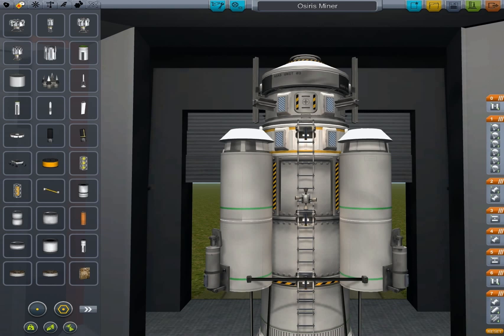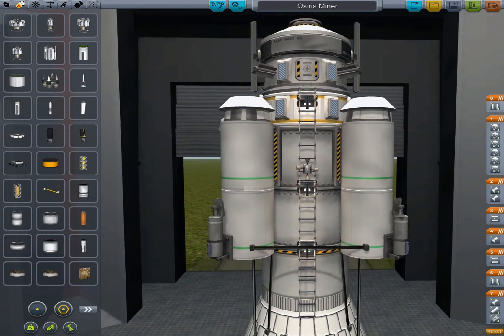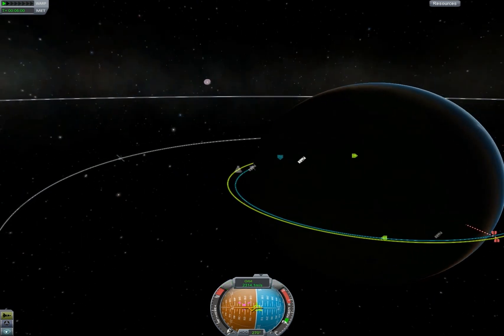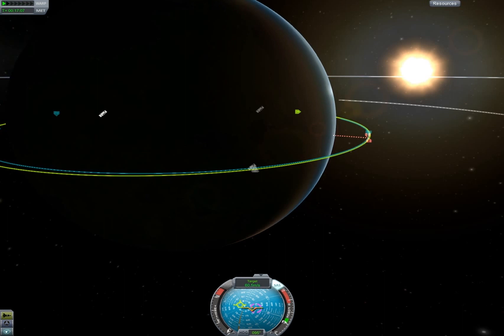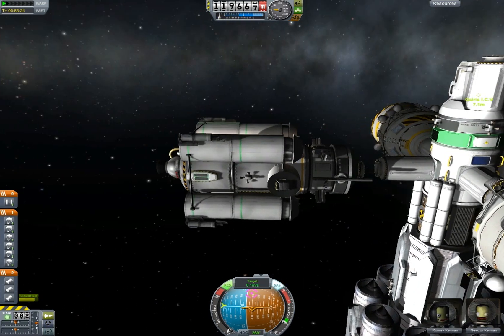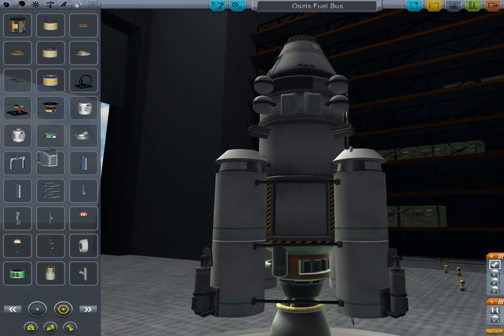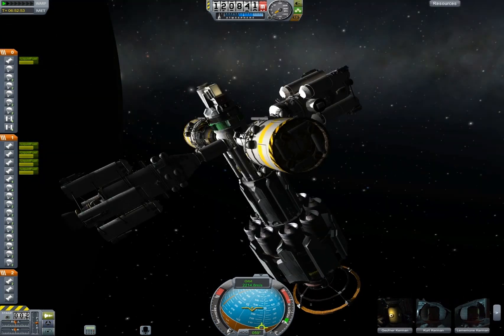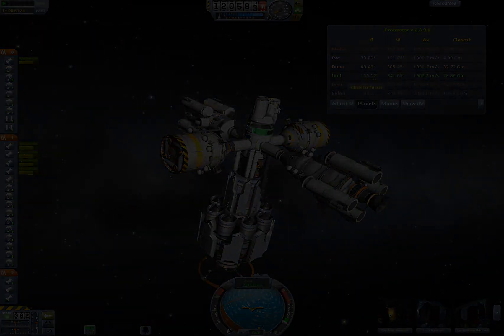Kerbal Space Program 0.18.4 #5 - Completing The Osiris Orbital Build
Like/Subscribe to join our Kerbals on their endeavor into the unknown as we start from scratch and manage our very own Space Agency with a Perma-death style but with a twist.   Read More Below...

Episode 5: Finishing The Space Build
Today's mission see's our Kerbals finishing the contruction of the Osiris I.C.V.
Today we send up the Miner and Fuel Bus then dock them to Osiris in preparation for their future journey, we also get a glimpse of what Ludsy and (I forgot who else is up there) are up to on the Mun.

As this kerbal space program series progresses we shall get crazier and crazier missions. So hit the sub button for another dose of a Kerbal lets play series.

If you like the game there's a free demo version direct from the Kerbal site or you can purchase the full game for $23 which then gives you full access to ALL future updates to the game for free.  It's a one time payment that'll keep you up to date forever.